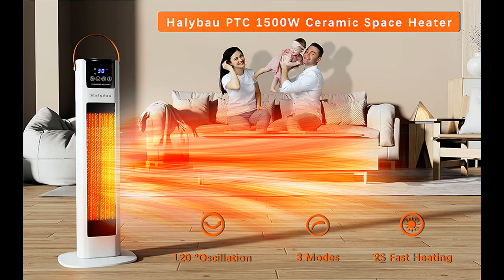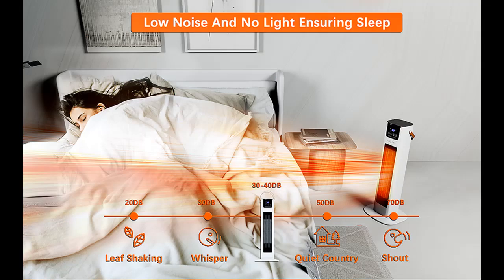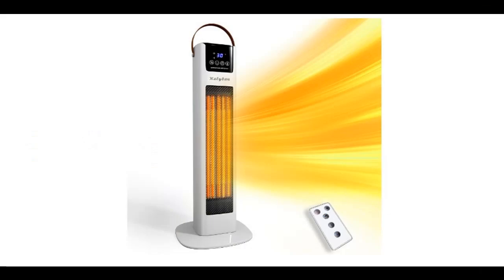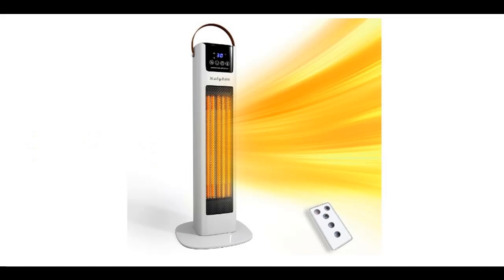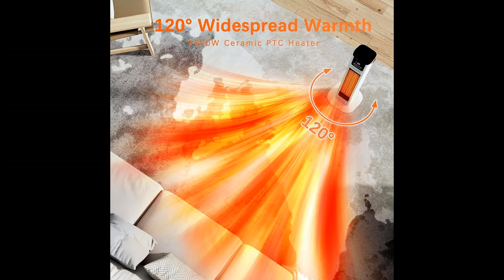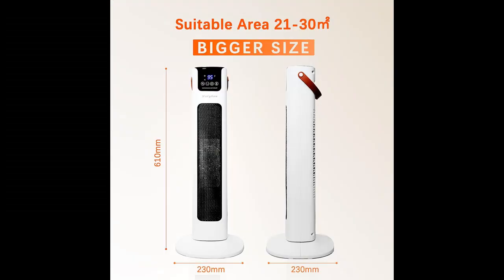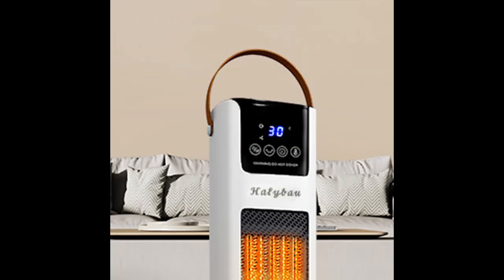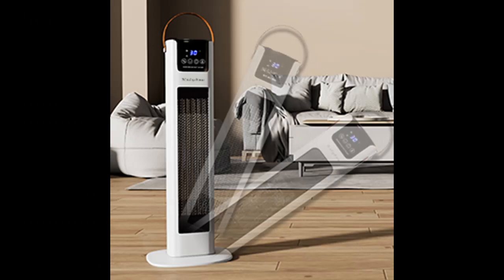Halybau 24" Tower Ceramic Space Heater with Remote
✔️What's features highlight⁉️Halybau 24" Tower Ceramic Space Heater with Remote, Digital Thermostat, 1500W PTC Ceramic Heater with Overheat Protection, 3 Modes, 120°Oscillation, Portable Electric Heater, Fast Quiet Heating

Halybau 24" Tower Ceramic Space Heater with Remote, Digital Thermostat, 1500W PTC Ceramic Heater with Overheat Protection, 3 Modes, 120°Oscillation, Portable Electric Heater, Fast Quiet Heating